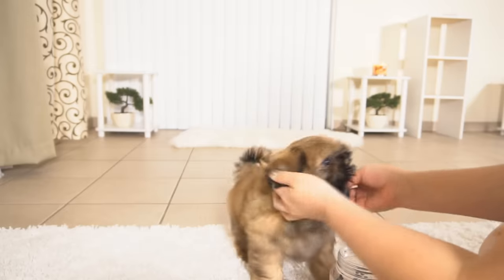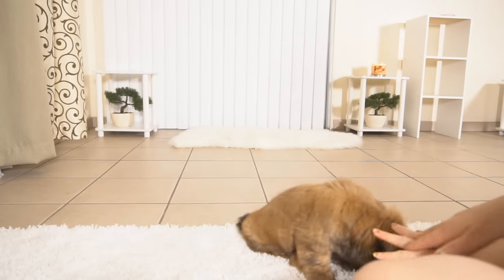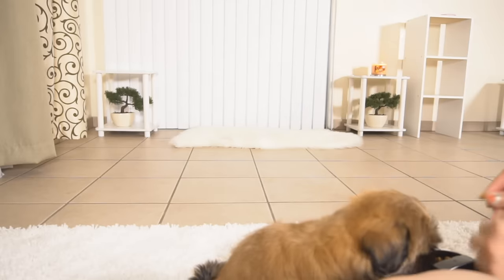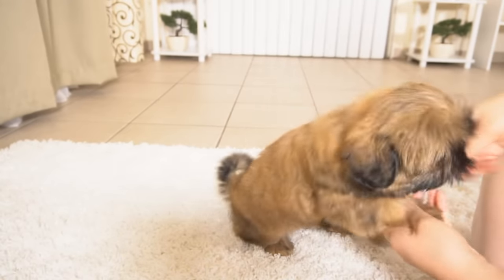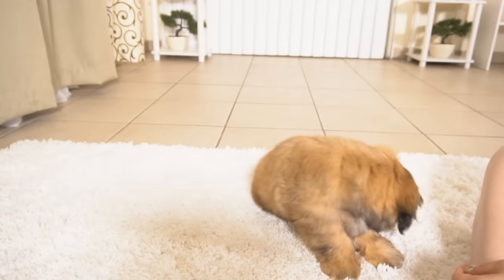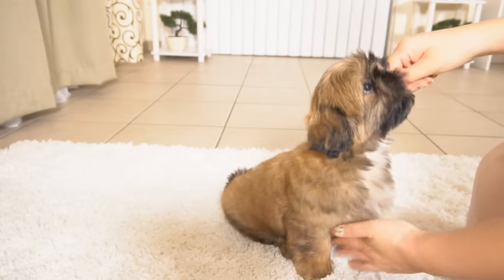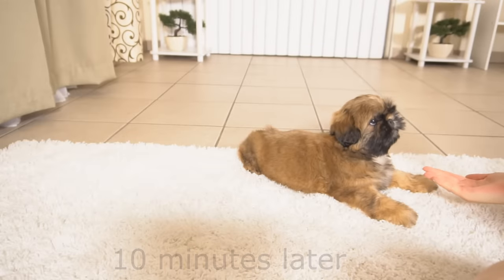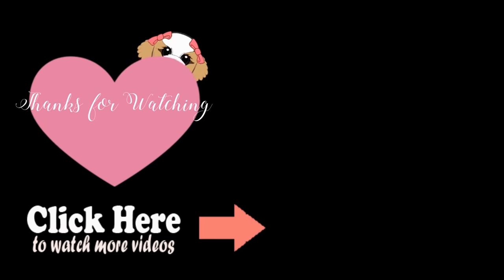How to Train Your puppy to Shake Hands | Shih Tzu TOO CUTE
Cody have learned "sit" and "up" on his first training session. In this video, he will be training how to shake hands.
PLease Give Cody a BIG Thumbs Up if you think
he did good on his 2nd training.

This really helps me out and continues to grow my channel.

Below is the treat I use to train Cody. He love it.

Purina One True Instinct Bites With Farm-Raised Chicken treat.

Film making Gears I used to make this video. I also included links below for those who are interested.

Sony a6300 Mirrorless Digital Camera

Led Video light GVM 672s